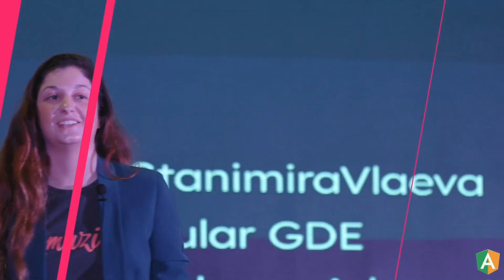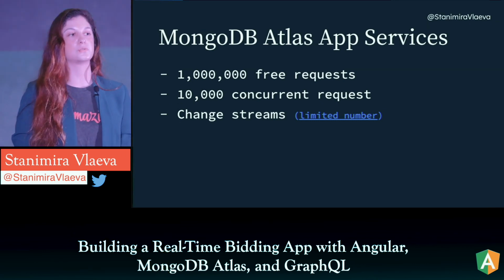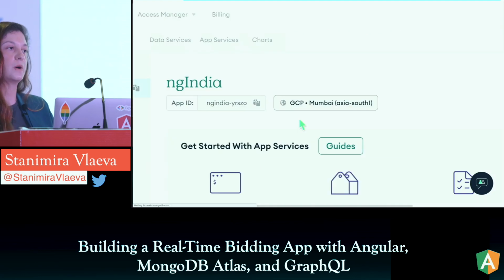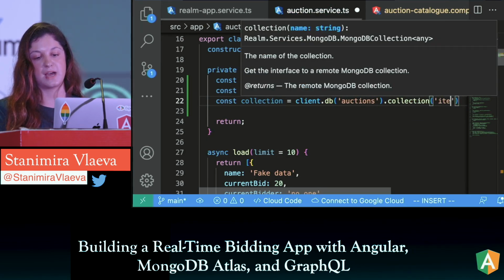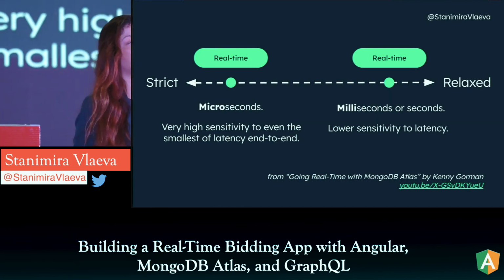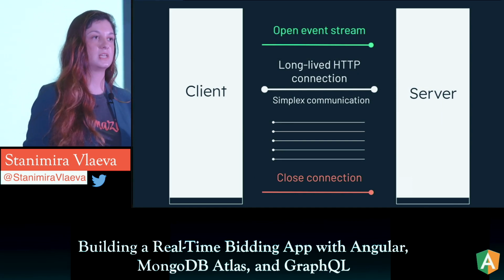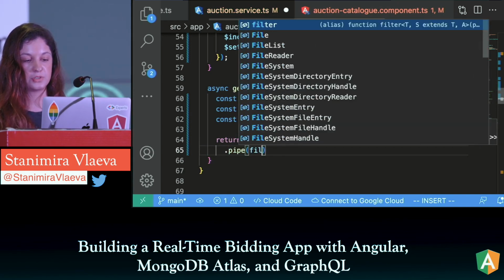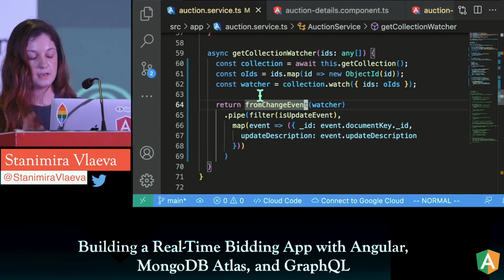ng-India 2023 |Building a Real-Time Bidding App with Angular,MongoDB,and GraphQL by Stanimira Vlaeva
In this ng-India 2023 talk, learn about Building a Real-Time Bidding App with Angular, MongoDB, Atlas , and GraphQL